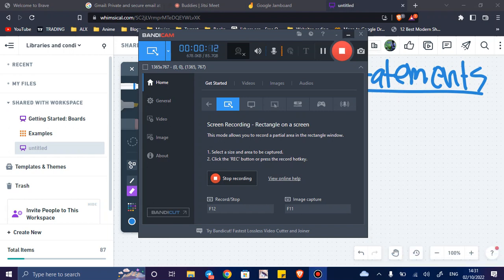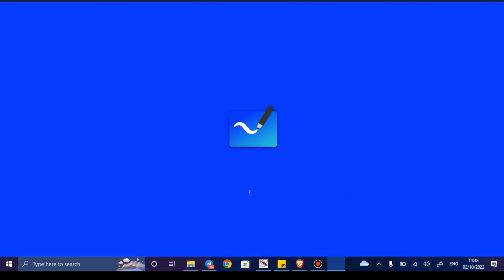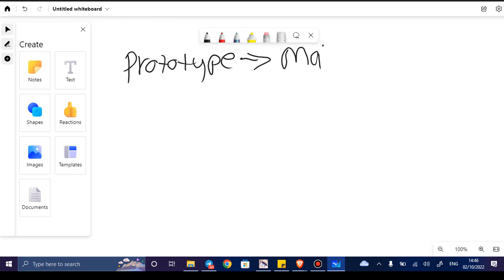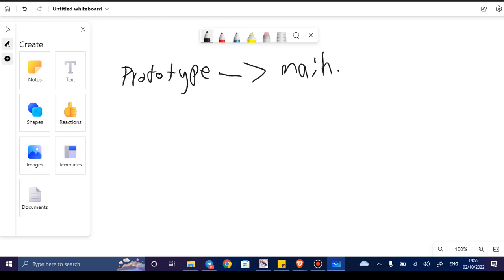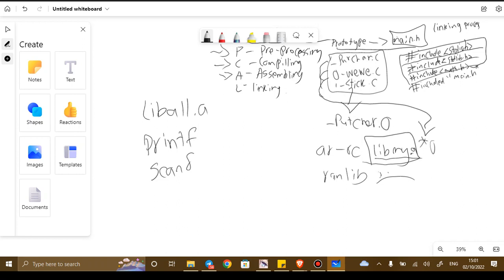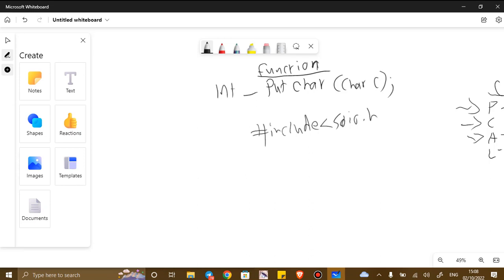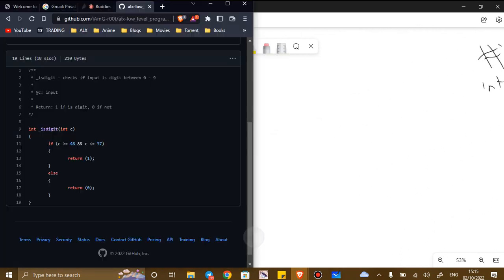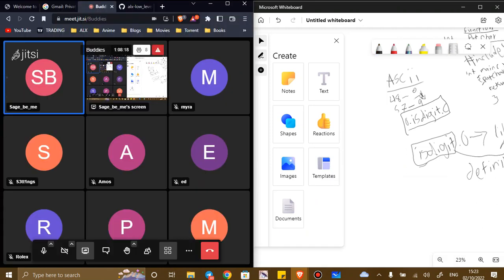Static Libraries: Creating & Use them in C programming | ALX PEER DISCUSSION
Conditional statements followed by why static libraries in C are used and how to use them